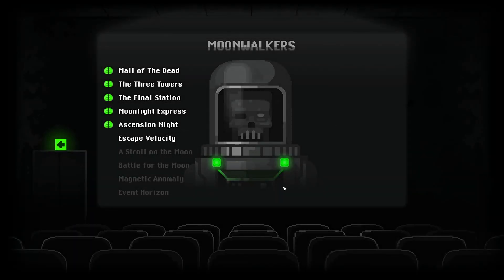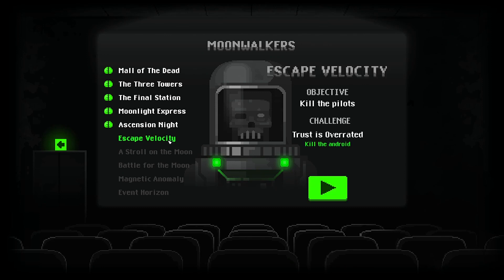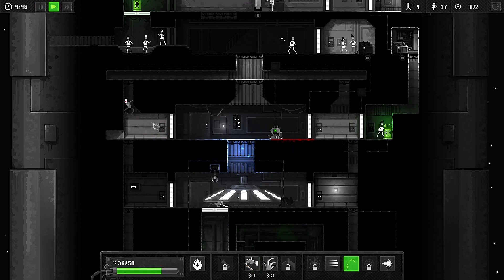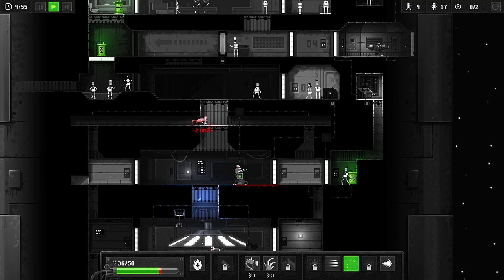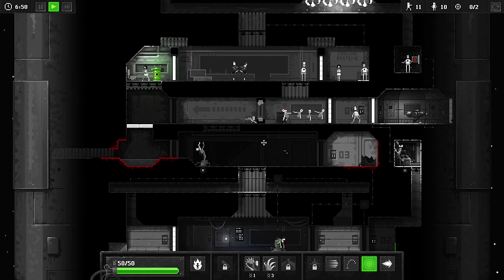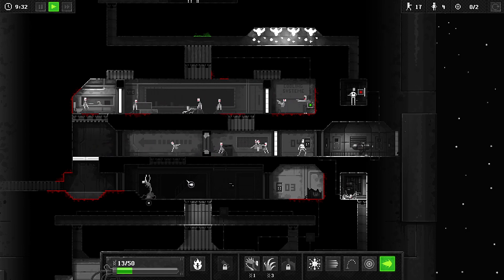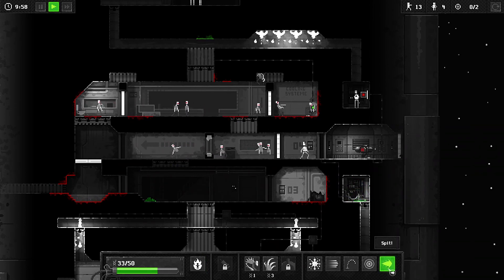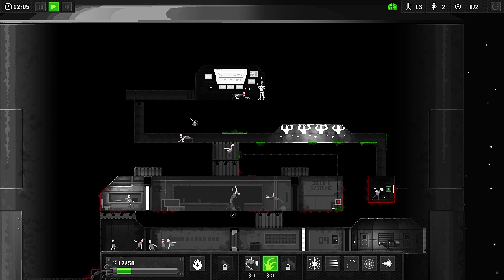Zombie Night Terror: Moonwalkers #6 - Escape Velocity (with commentary) PC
Moonwalkers #6 - Escape Velocity

Title:
Zombie Night Terror

Developer:
NoClip

Publisher:
Good Shepherd Entertainment

Platforms:

Steam/PC
Humble Store
Green Man Gaming
Nintendo Switch
IOS
Android

PODCAST LINKS